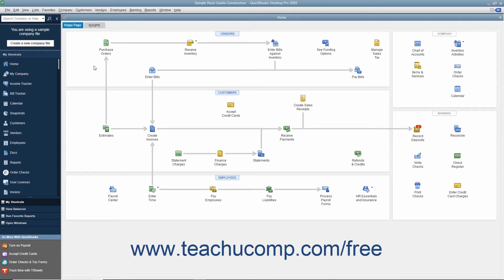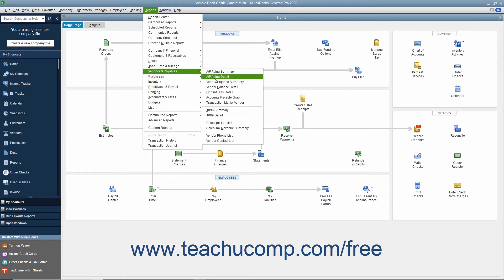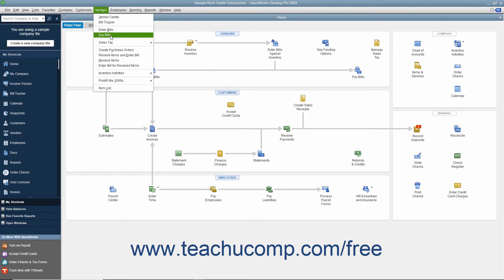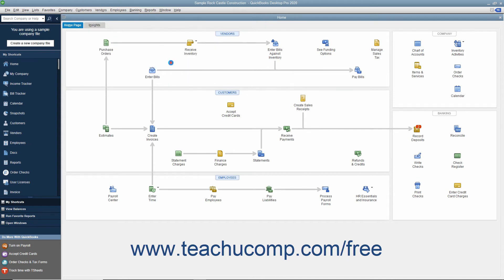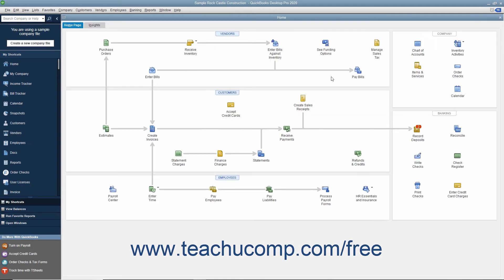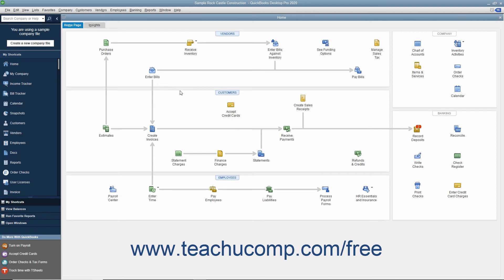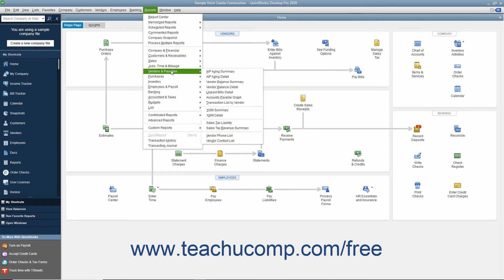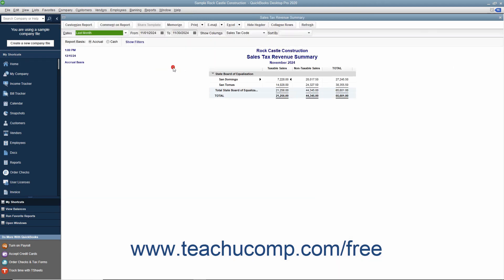QuickBooks Desktop Pro 2020 Tutorial Sales Tax Reports Intuit Training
FREE Course! Learn about Sales Tax Reports in QuickBooks Desktop Pro 2020 A clip from Mastering QuickBooks Made Easy. - the most comprehensive QuickBooks tutorial available. Visit us today!